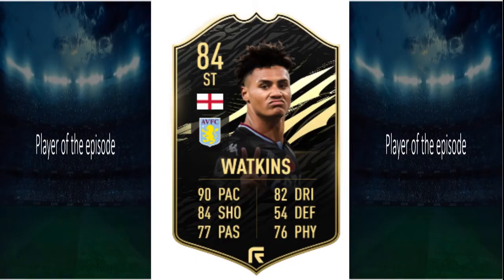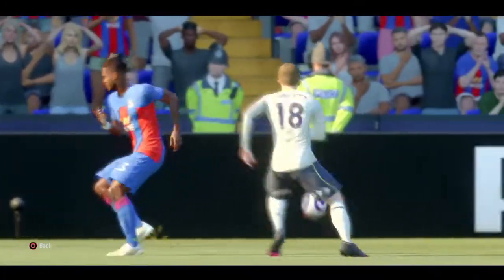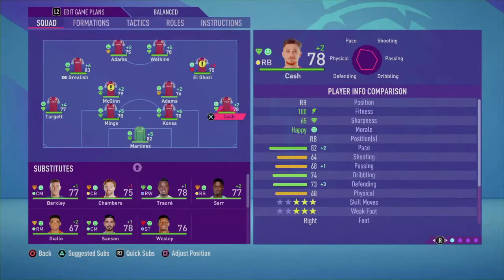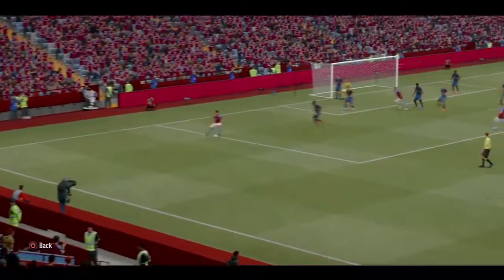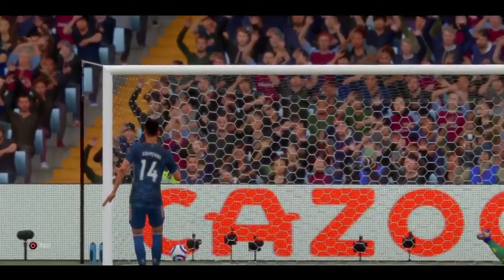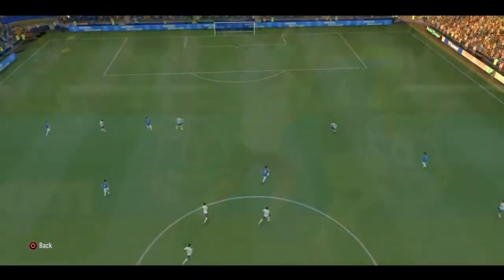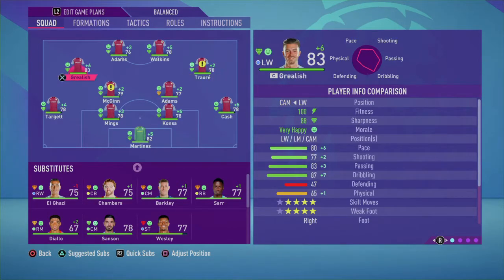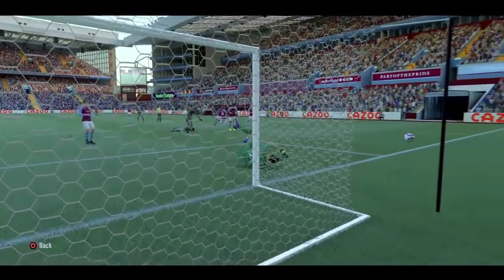Aston Villa FIFA 21 Career Mode EP.3 Wondergoals!!!